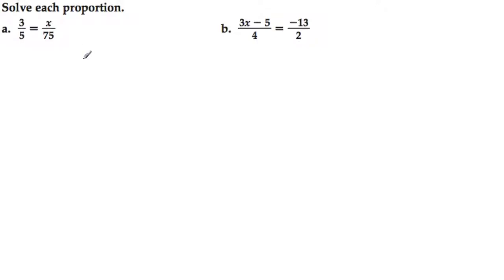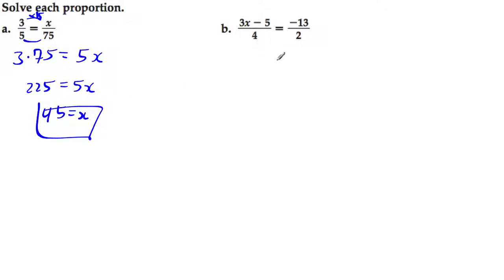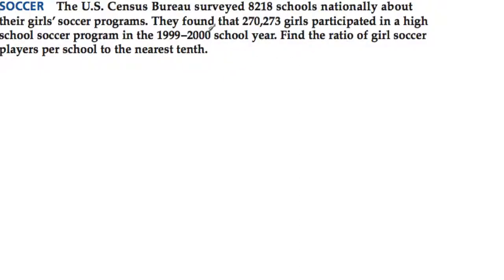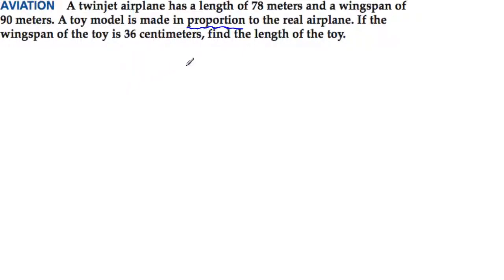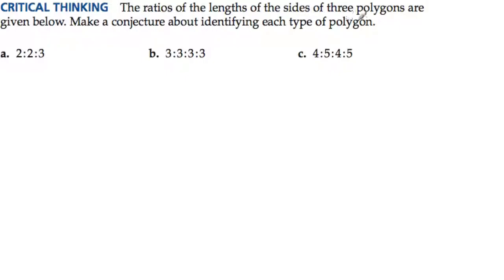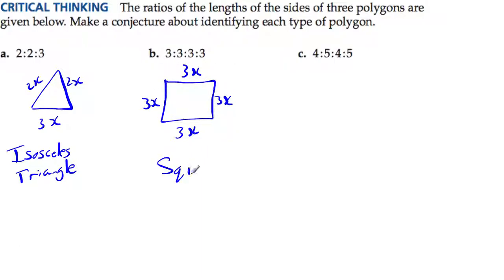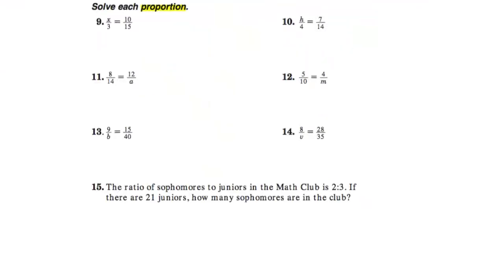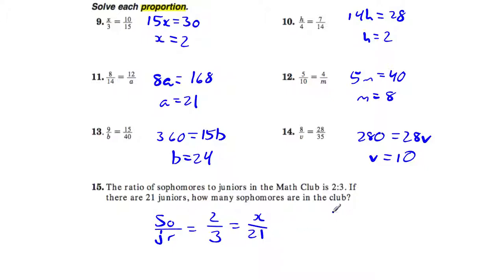Geometry Unit F: Proportions